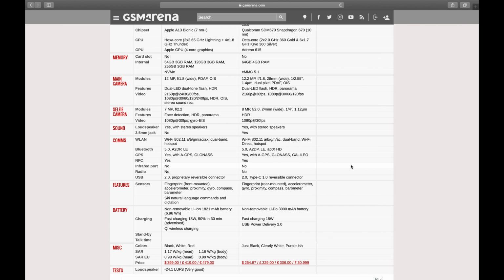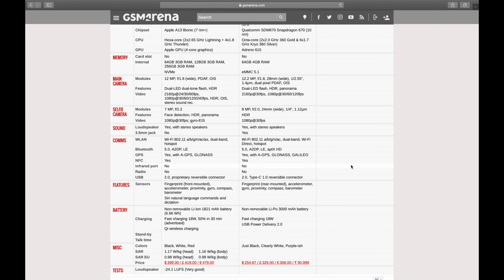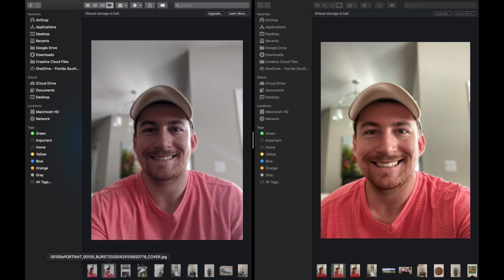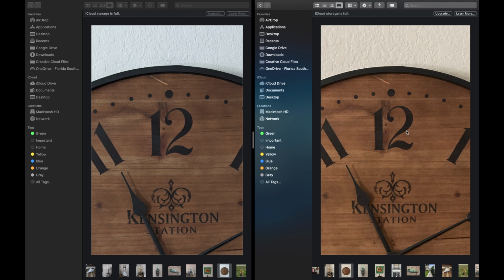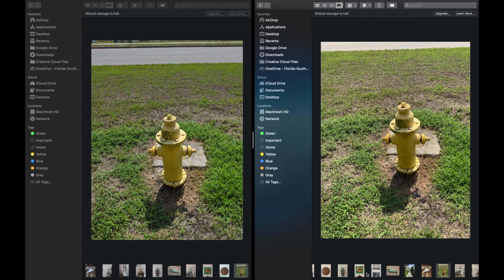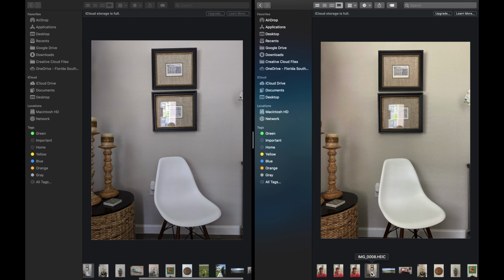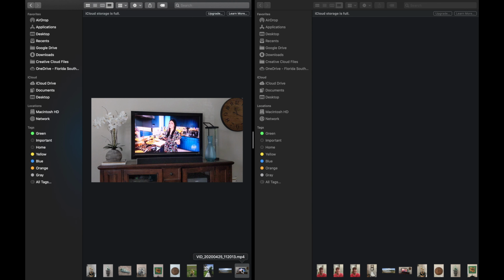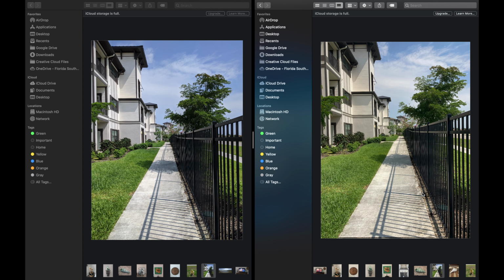iPhone SE 2020 vs Google Pixel 3a: Camera Comparison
John Warminski

Big-Box Good

Convenience Good

Vendor Good

***Buy this product from a vendor such as from a flea market or street vendor.

John Warminski